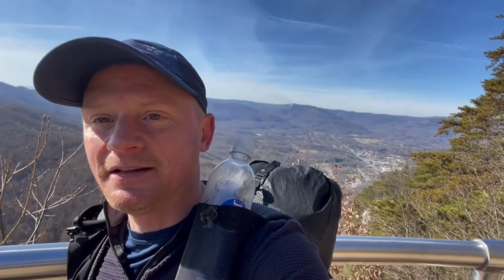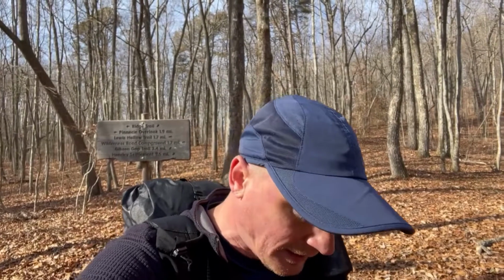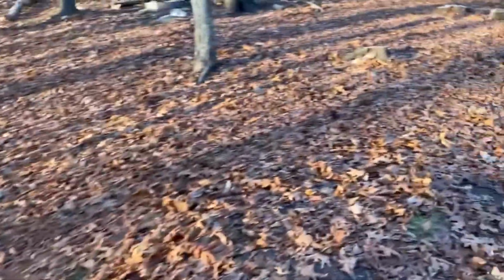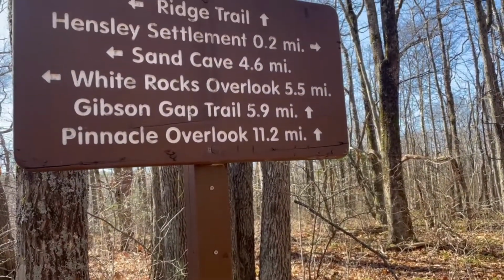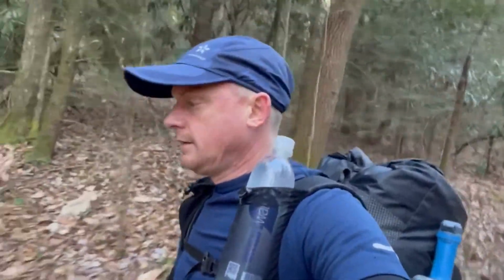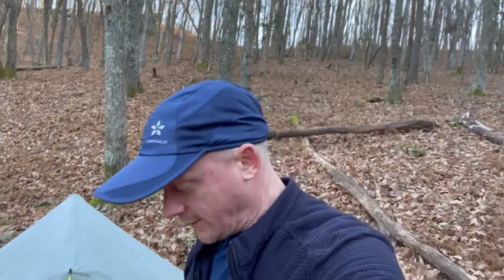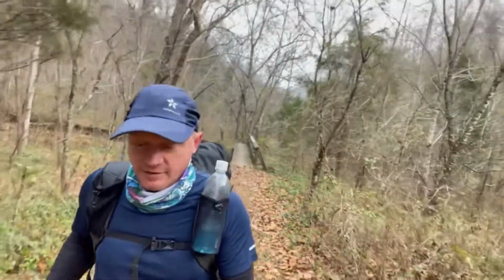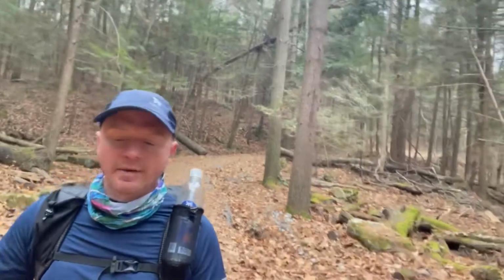Cumberland Gap Gateway to the West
45 miles in the beautiful Cumberland Gap area. Literally following in the footsteps of Daniel Boone as I explore Cumberland Mountain. This is an area of significant historical importance to my family specifically and to the nation. I visit Pinnacles overlook, Sand Cave, Sunlight Cave, White Rocks, and much more!